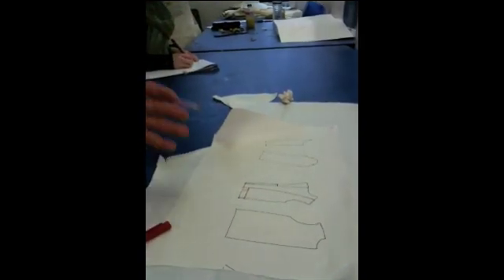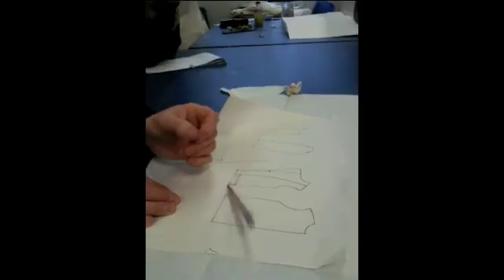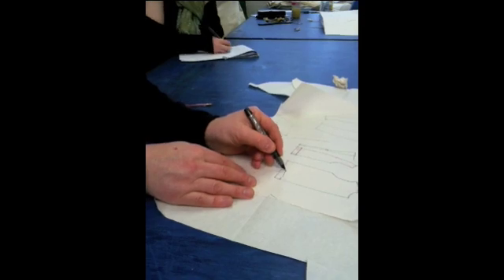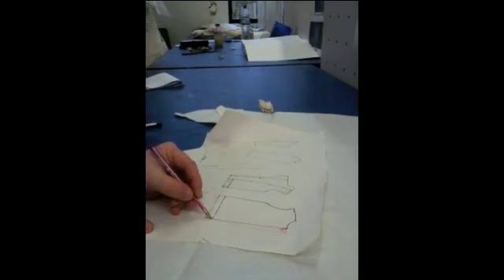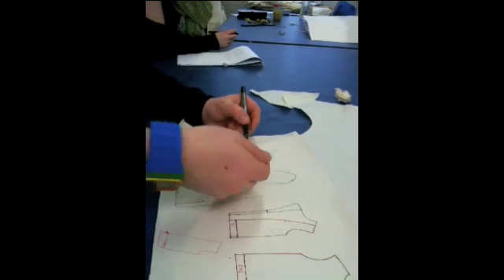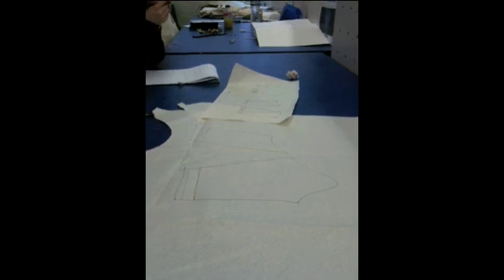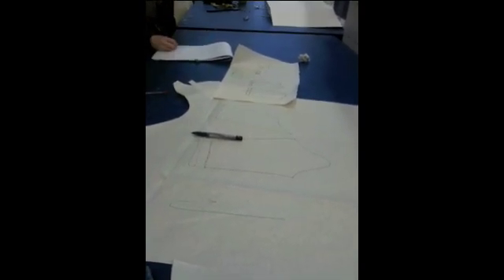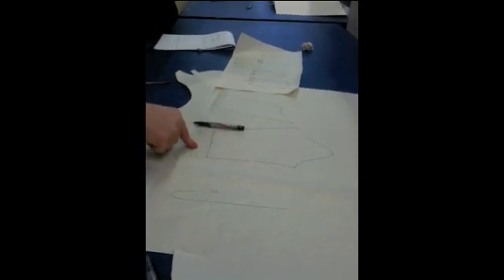How to line a jacket